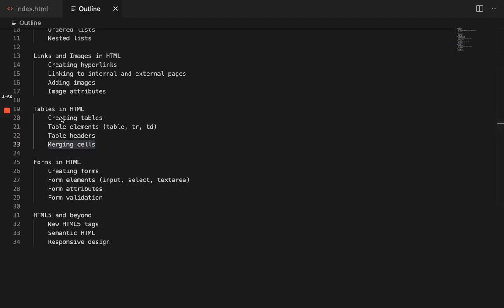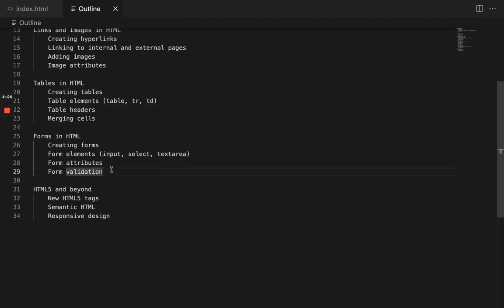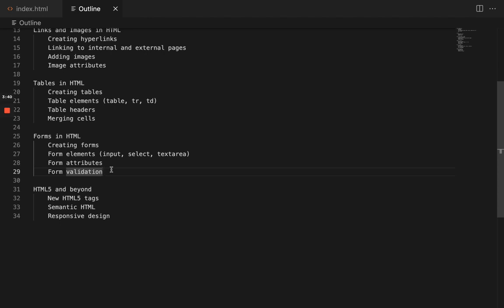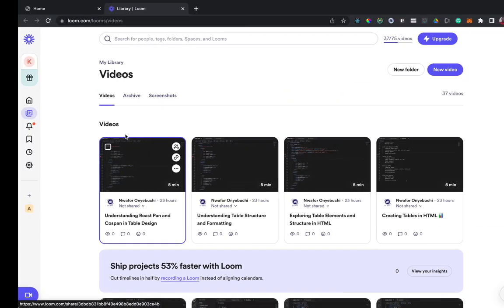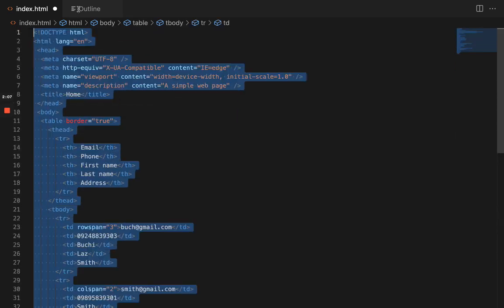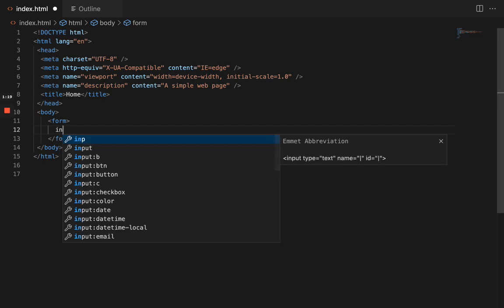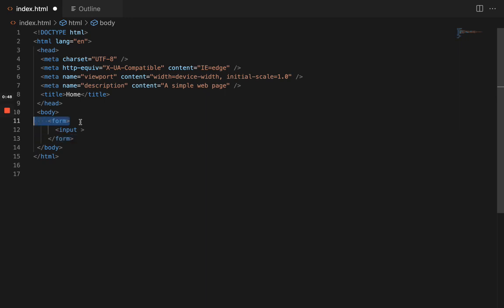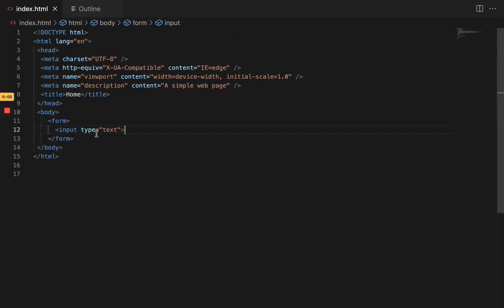27 Introduction to Forms and Form Elements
Learn how to use forms to collect user inputs on your website